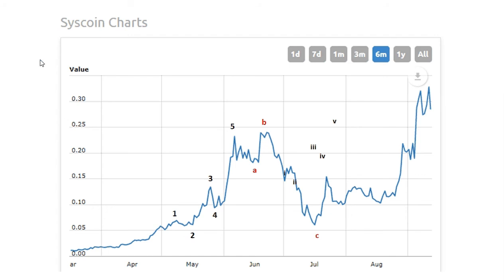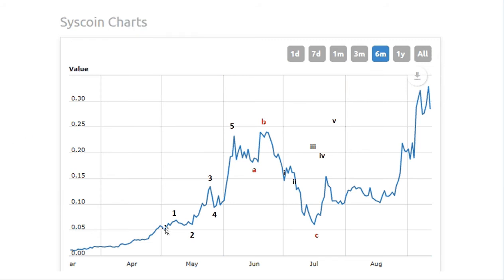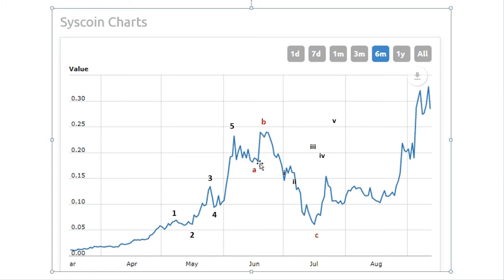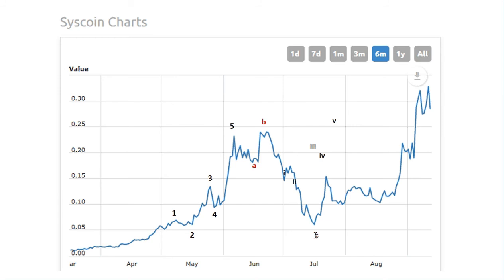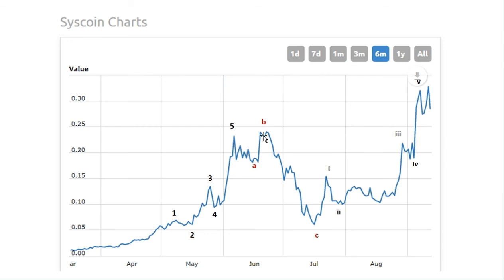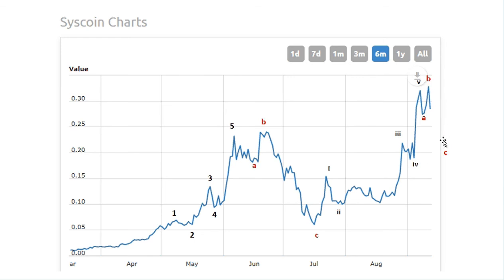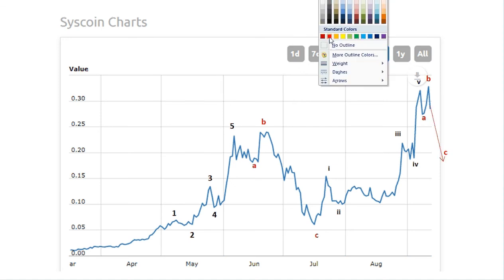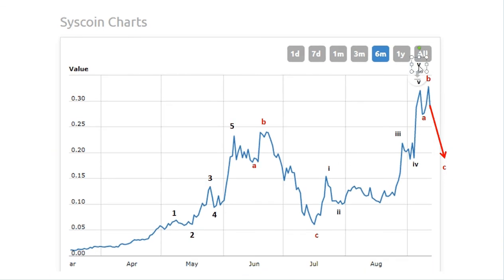Syscoin Technical Analysis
Syscoin TA: Bullish or Bearish?